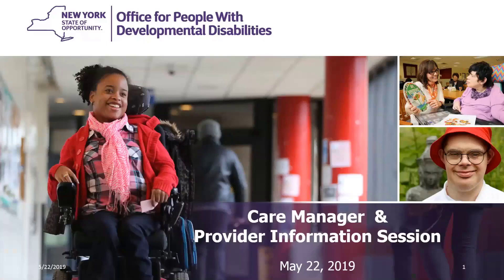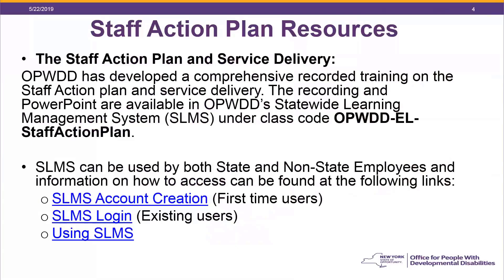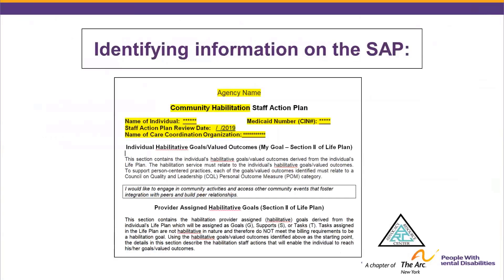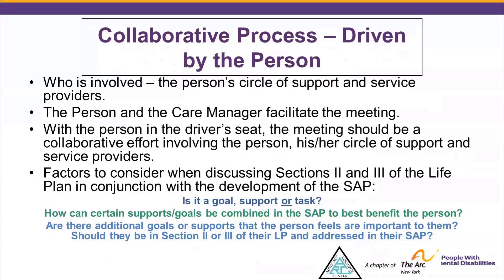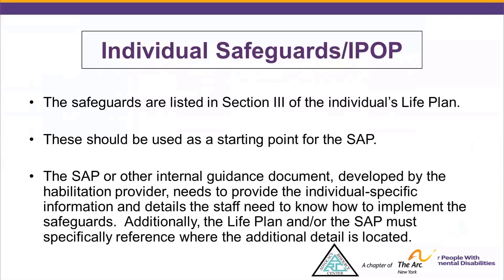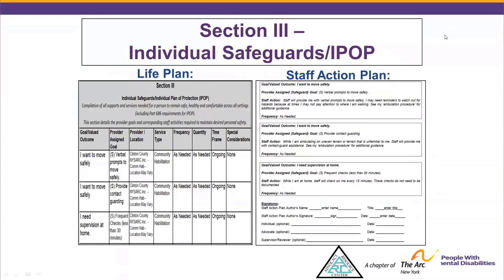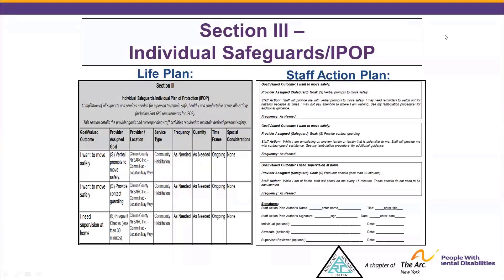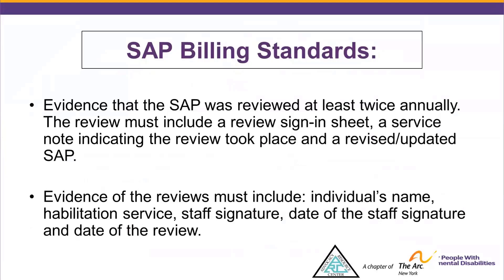Developing the Staff Action Plan